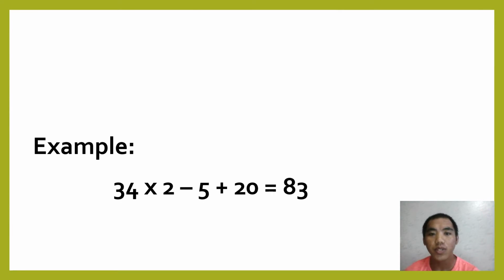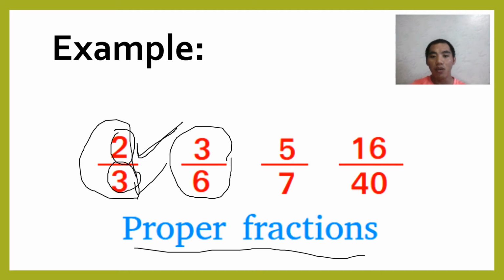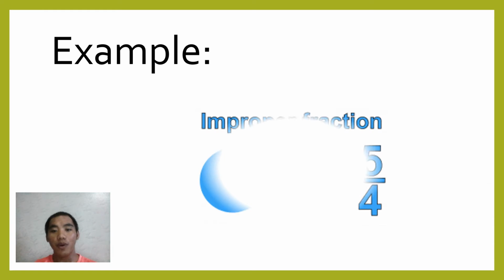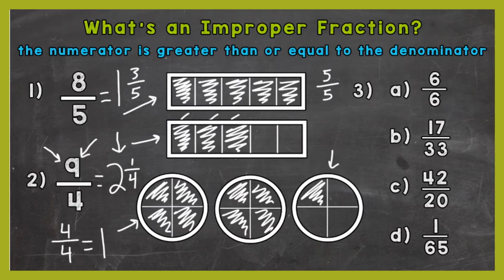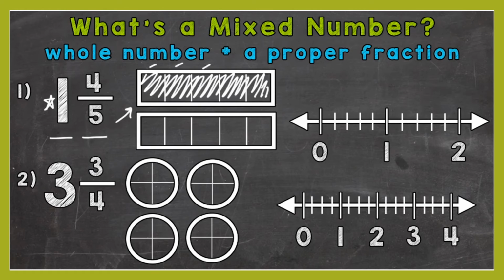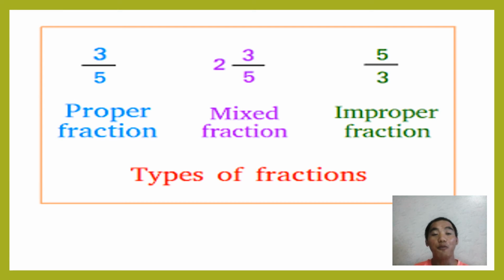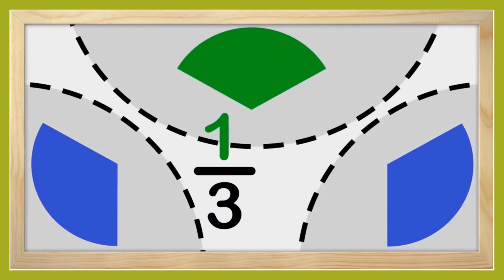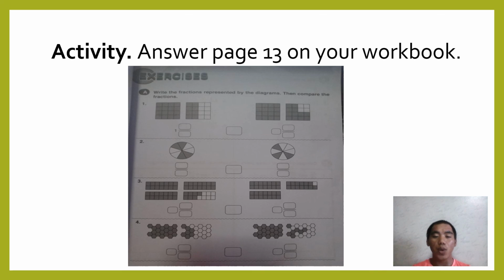Fractions by Teacher Joker